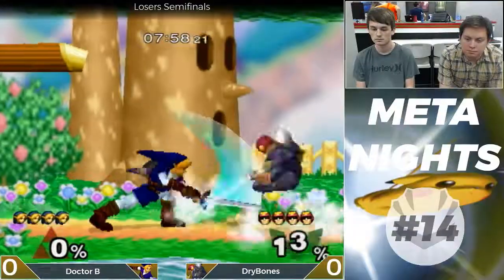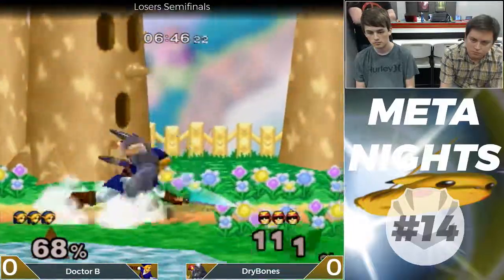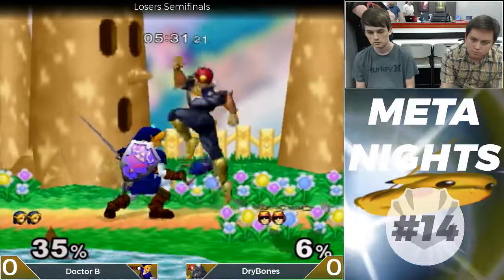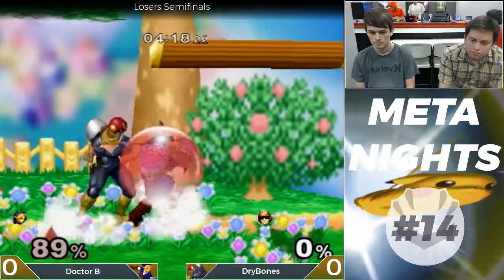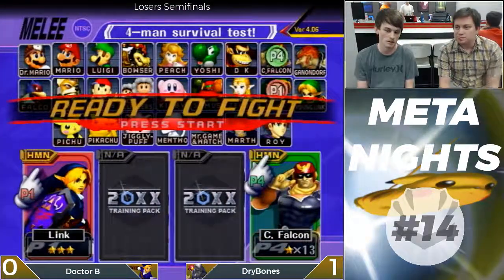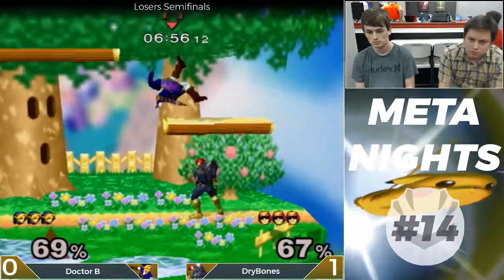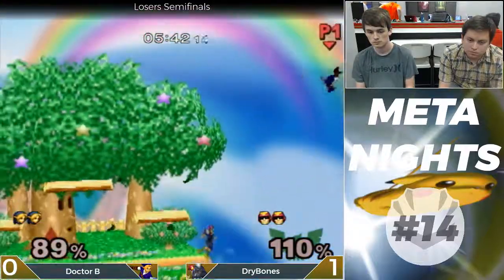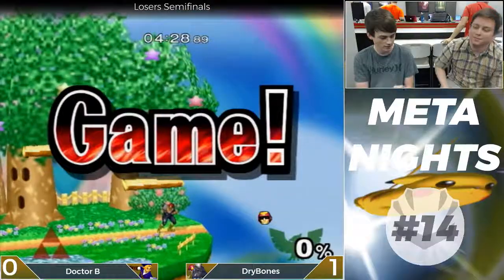Meta Nights Melee #14 - Doctor B (Link) vs. DryBones (C. Falcon) - Losers Semis